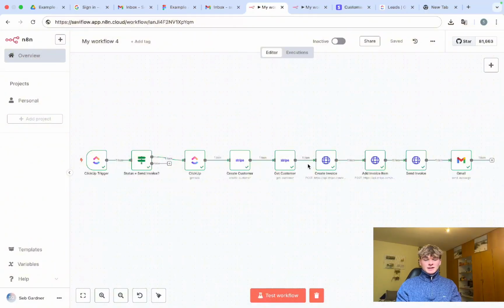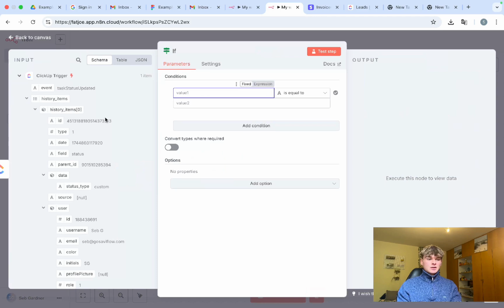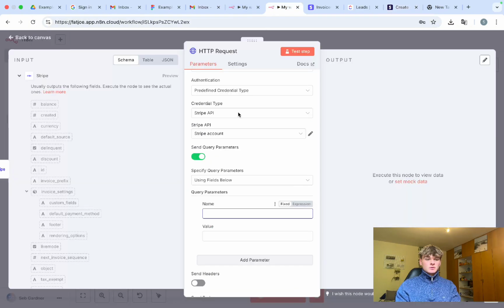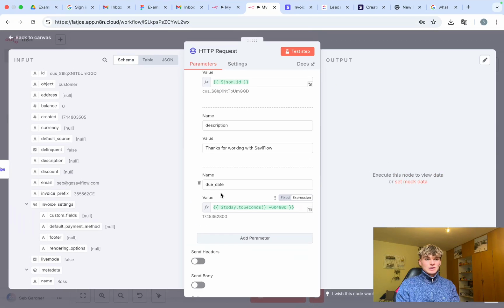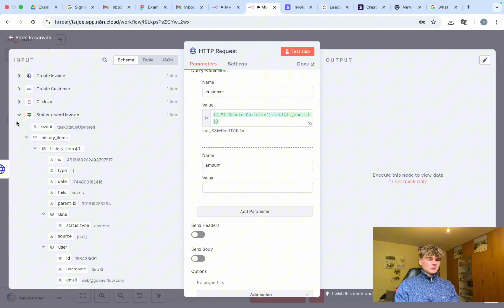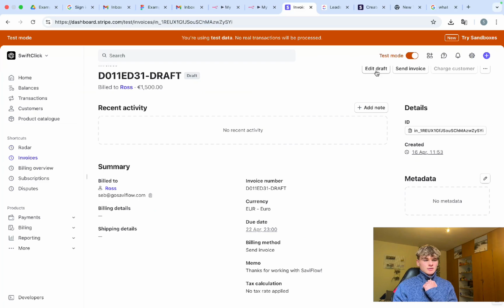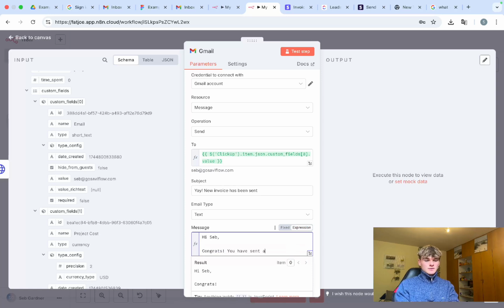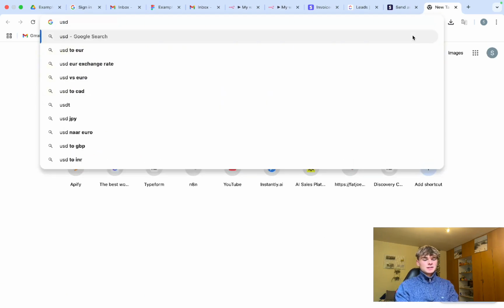Automated Stripe Invoicing System with n8n (step by step)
Summary ⬇️
In this video, I go over a Stripe invoicing automation in N8N that is connected to your CRM, in this example, it is ClickUp. At the end of the flow, once your lead has been sent an invoice, you (or your team) will be sent an email notifying you of the newly sent invoice with all relevant details.

Why Watch?

Chapters
00:00 - Introduction to Automated Stripe Invoicing
00:28 - Overview of the n8n Workflow and Demonstration
01:49 - Creating a Basic CRM Pipeline in ClickUp
02:29 - Setting Up the ClickUp Trigger for Status Changes
04:36 - Adding Conditional Logic with If Statements
06:27 - Retrieving Task Data from ClickUp
07:57 - Creating a Customer in Stripe
09:15 - Setting Up HTTP Requests for Stripe API Integration
10:50 - Configuring Customer ID and Invoice Parameters
13:00 - Understanding Unix Epoch Time for Due Dates
16:15 - Adding Invoice Details and Footer
18:20 - Creating Invoice Line Items
22:00 - Troubleshooting Currency and Amount Issues
26:59 - Finalizing the Invoice Creation Process
27:44 - Sending the Invoice Automatically
29:36 - Setting Up Email Notifications for Your Team
33:19 - Testing the Complete Workflow with Different Customers
35:11 - Final Thoughts and Business Applications

Happy Automating 😊